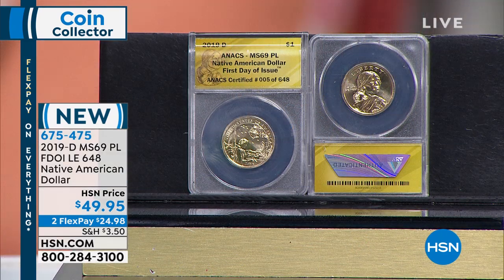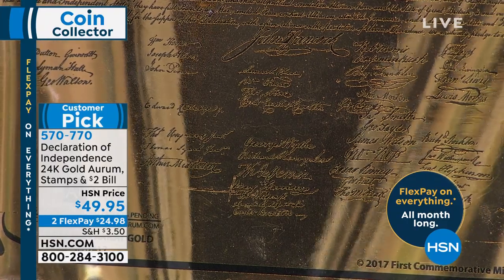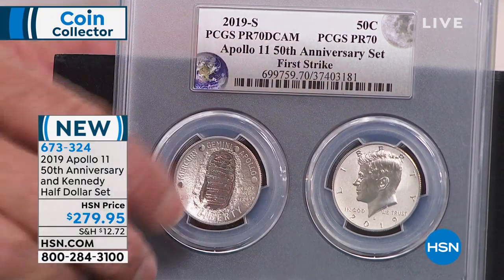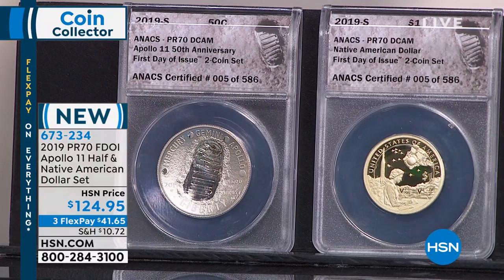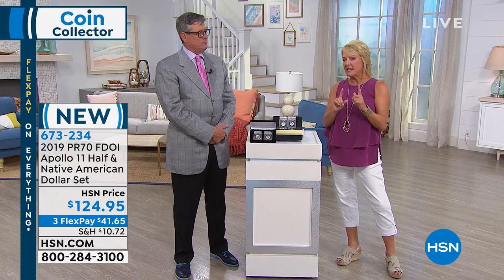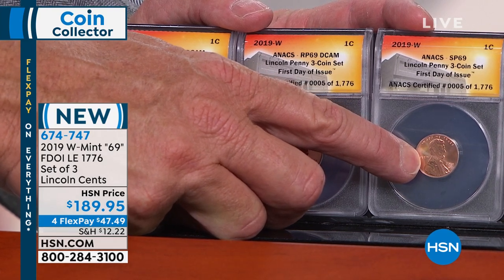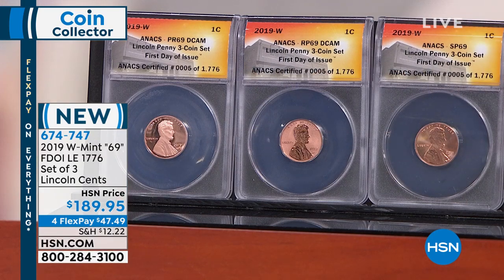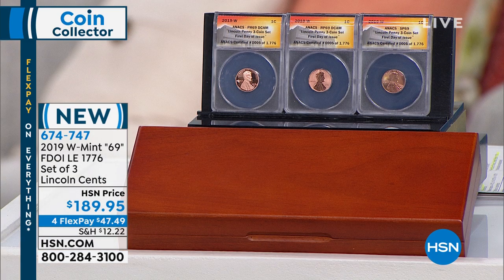HSN | Coin Collector 06.02.2019 - 02 AM